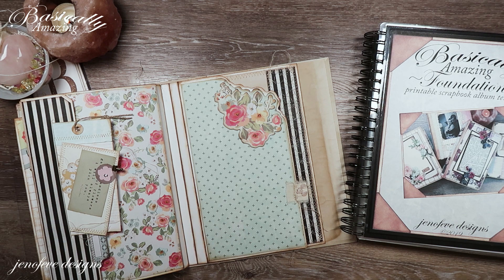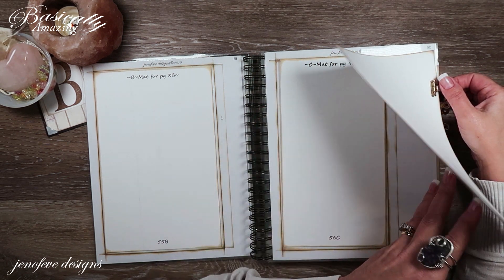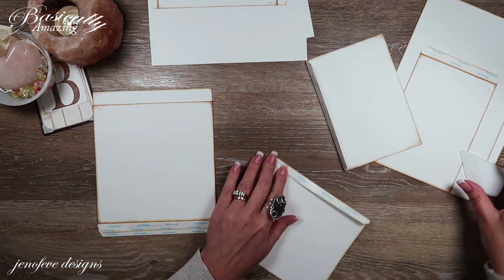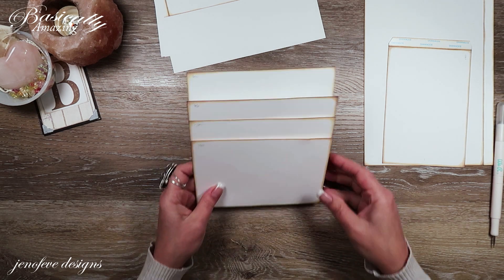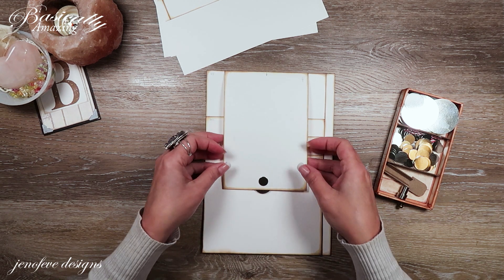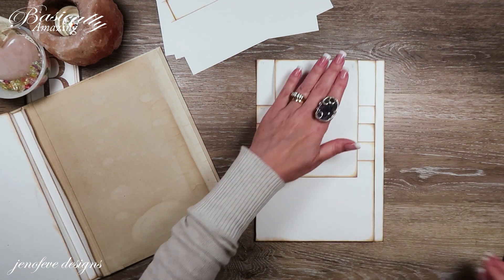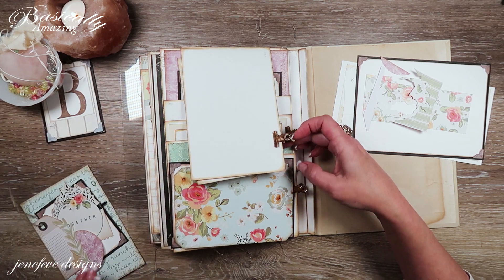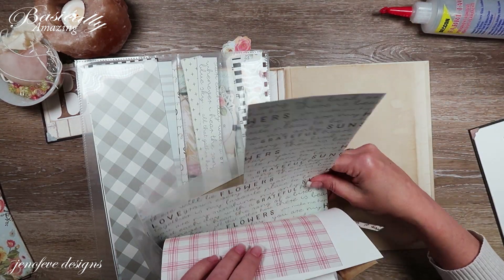Cascading Layered Flip Pages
I decided it would be fun to make a very interactive page of layered cascading flip pages.  It was a doozie of a day so hopefully you guys can give me a bit of grace here lol! 💜 I do Love the look of it and I will definitely be finishing it in the next video!  Lots of real estate on this fin.  Let me know what you think.
All of this is done in the "B"Gingham Gardens~Basically Amazing scrapbook album. But, you can take these ideas and use them for any album or book making project.  We should definitely do this more often!
It's Beautiful~It's Easy~It's Basically Amazing!!!
Templates Available HERE.
💜~Gingham Garden Album~B~Basically Amazing~💜
*Patchwork~Basically Amazing~
*Buffalo Check~Basically Amazing~
*Shades of Color~
*Vintage Envelopes & Inserts Set #1~
*Vintage Envelopes & Inserts Set #2~
*Add On Photo Mats~Patchwork~Basically Amazing~
*Black & White Background Designs Set #6~

~Amazon List~Gingham Garden Album~B~Basically Amazing~

~Additional Items~
  *12x12 Plastic Storage Folder/Pockets Pack of 3-
*BasicGrey Combo Magnets- Amazon
*Steel Roof Caps- Amazon

jenofeve designs
P.O.Box 581624

Jennifer
XOXO